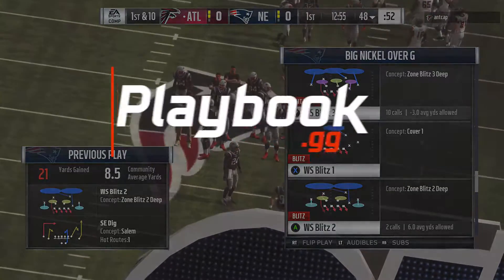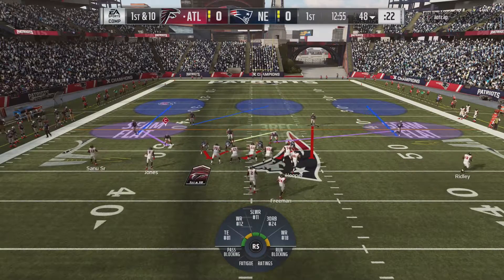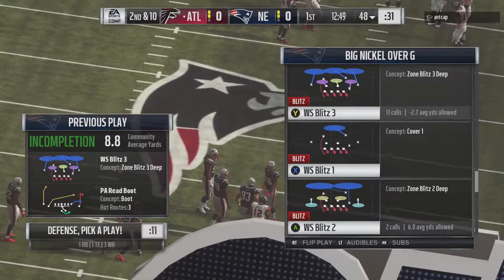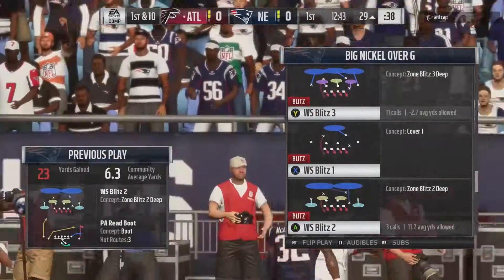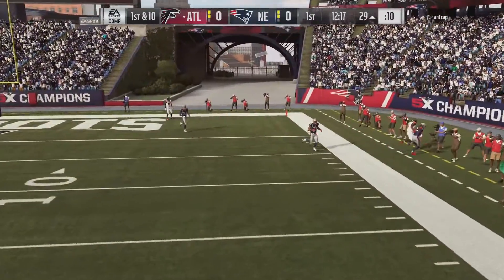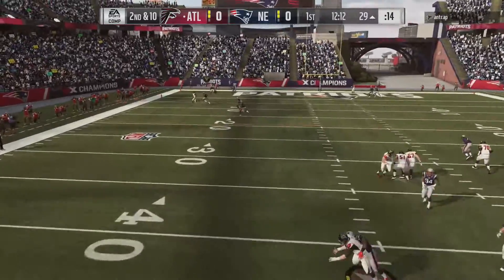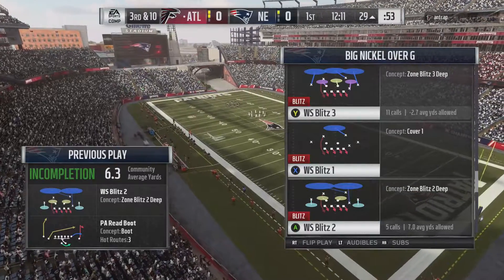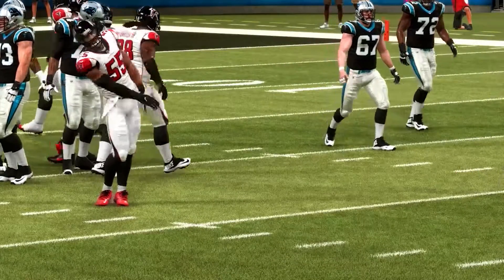Madden 19 Tips | How to SHUT DOWN crossers!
Learn how to shut down crossers in Madden 19 using this very simple play that's found in EVERY playbook. And for more in depth defensive strategies, check out PlaybookGG